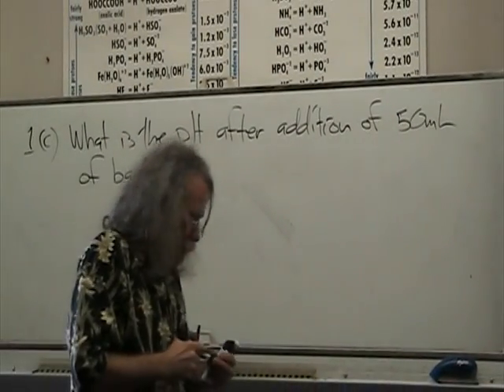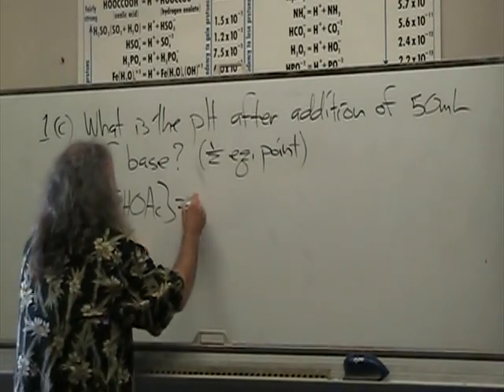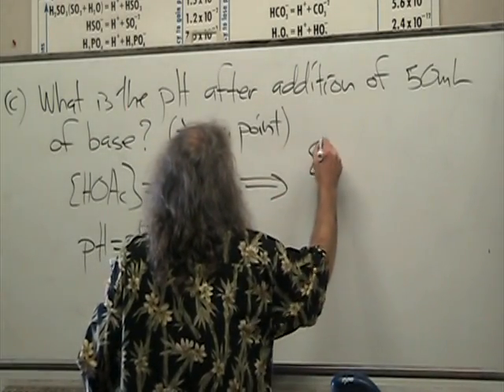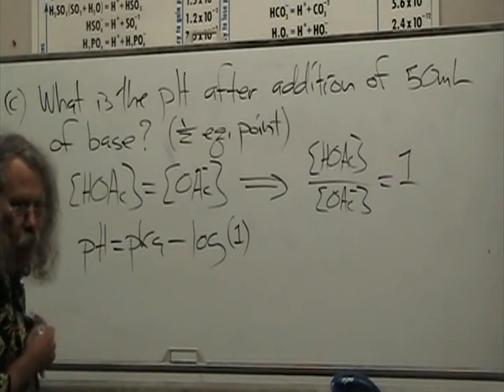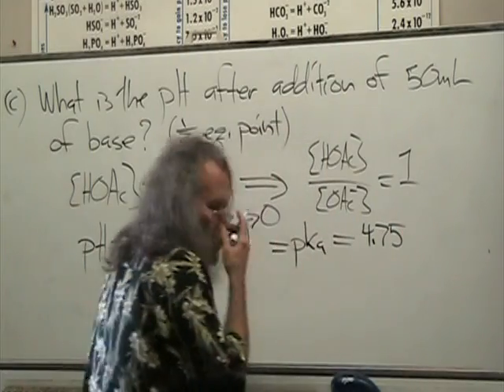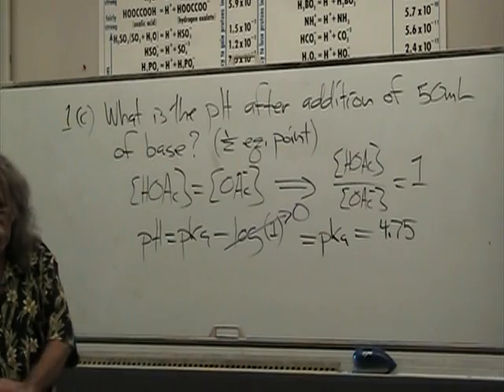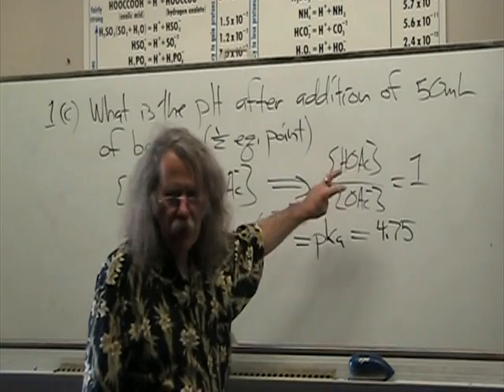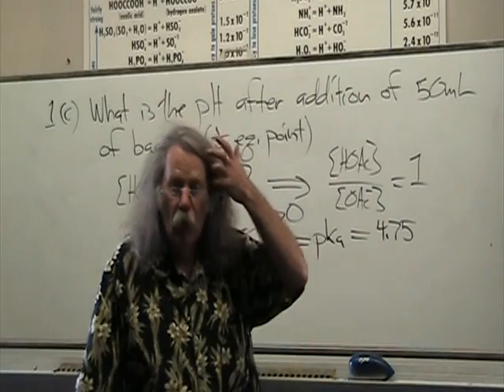Dr Fleshers Chemistry Practice Test 2 1C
Problem Number 1C